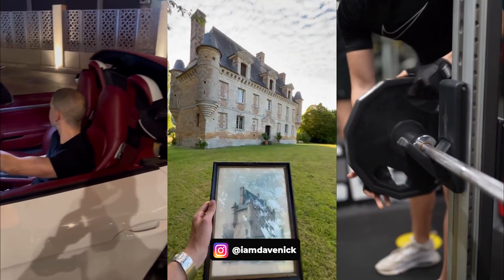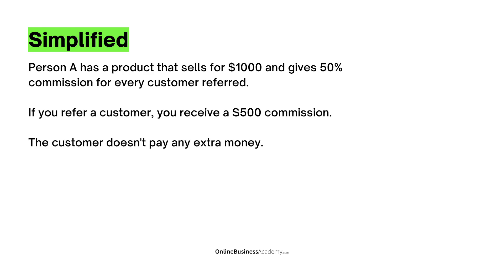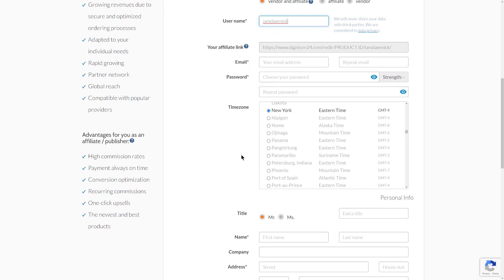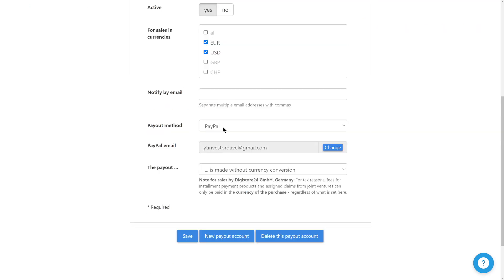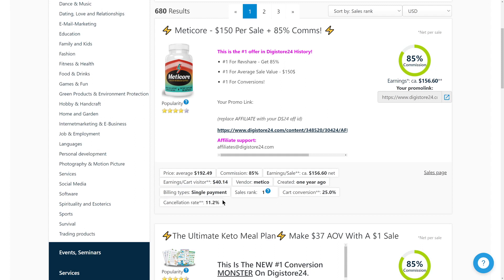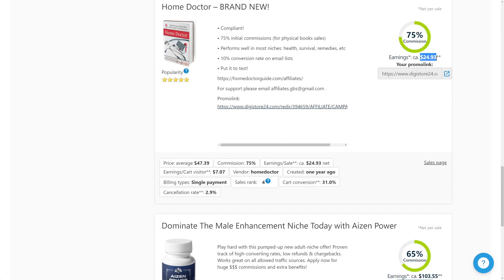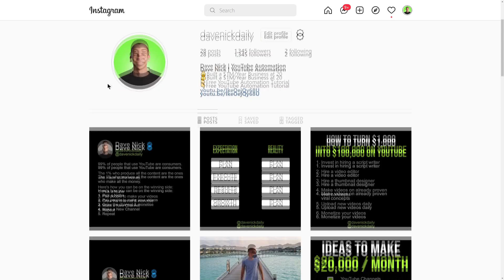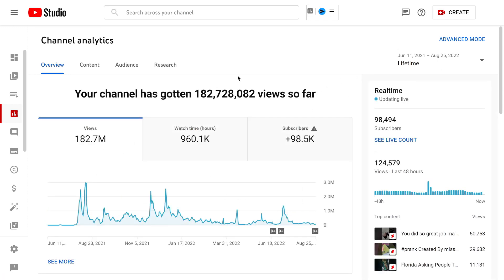Complete Digistore24 Affiliate Marketing Tutorial For Beginners in 2022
Timestamps:

00:00 Introduction
00:26 Overview of This Affiliate Marketing Tutorial
00:54 What is Affiliate Marketing
02:10 What is Digistore24 and How to Sign up
04:07 How to Receive Payments
04:57 How to Find Winning Offers
07:39 How to Get Free Traffic
12:50 Summary

Affiliate marketing involves referring a product or service by sharing it on a blog, social media platform, podcast, or website. The affiliate earns a commission each time someone makes a purchase through the unique link associated with their recommendation.

WITH LOVE,
DAVE ♥